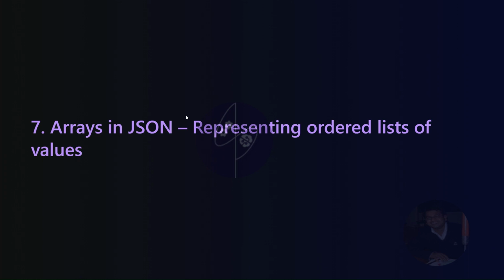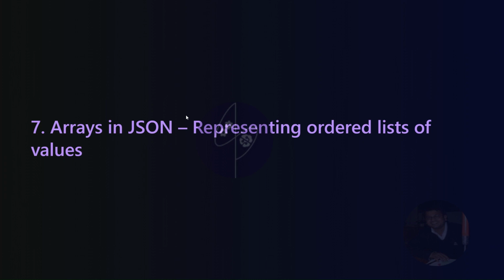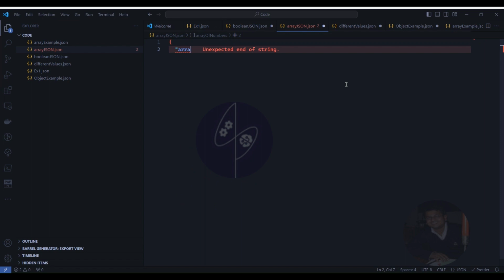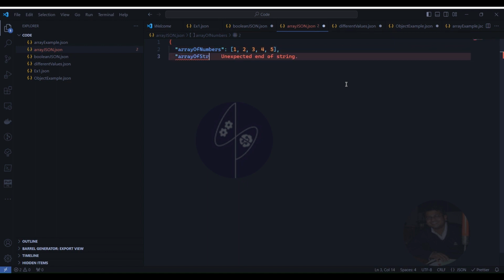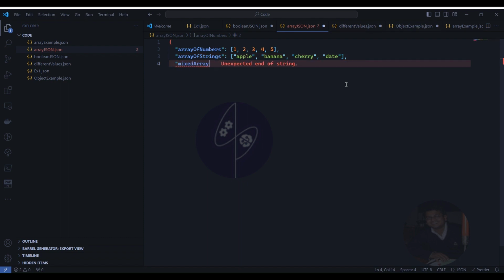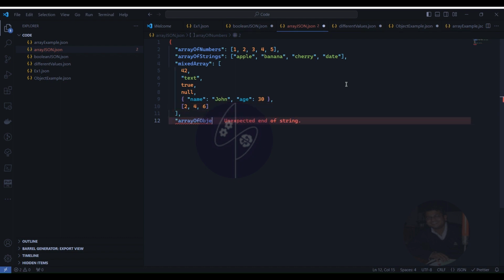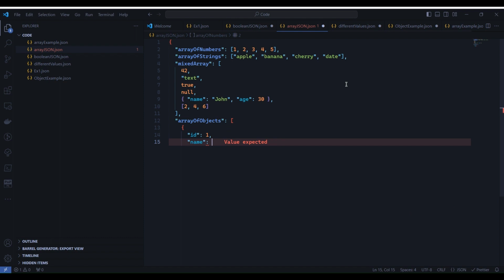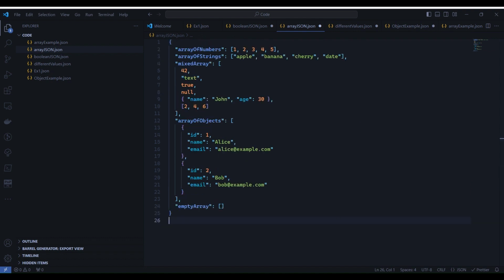07 Arrays in JSON – Representing ordered lists of values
"=Introduce yourself to arrays in JSON. Learn to represent ordered lists of values, a crucial concept for organizing and managing data in JSON.